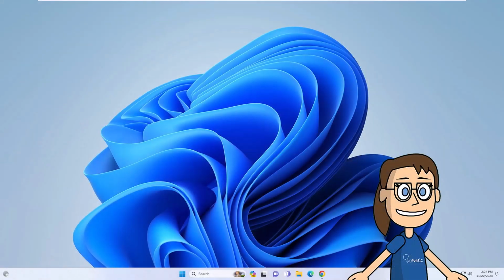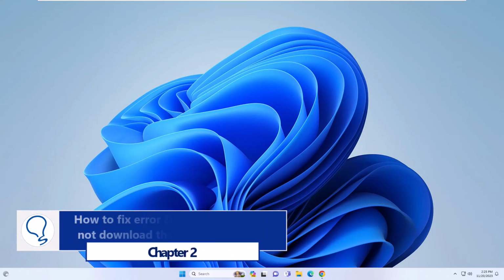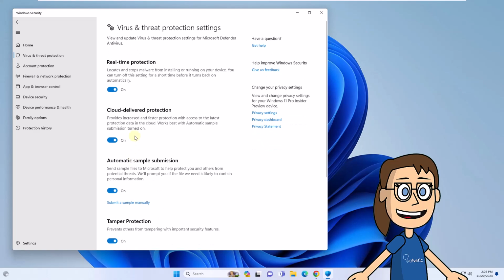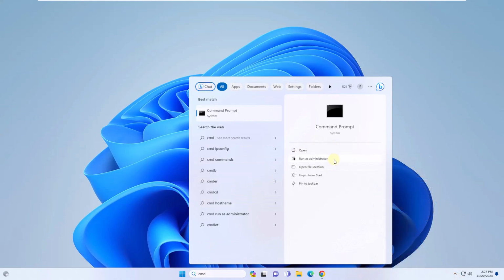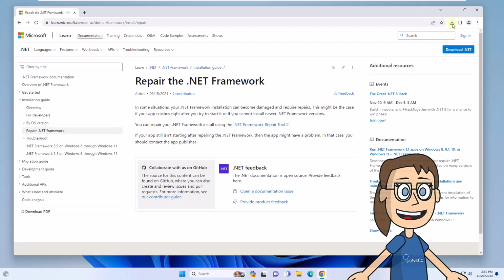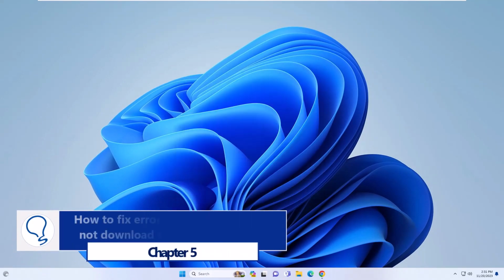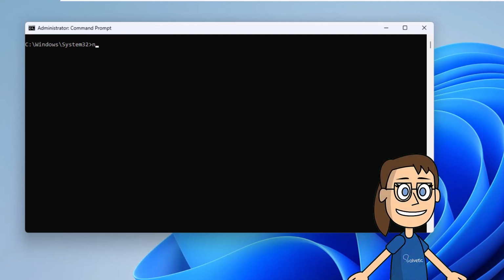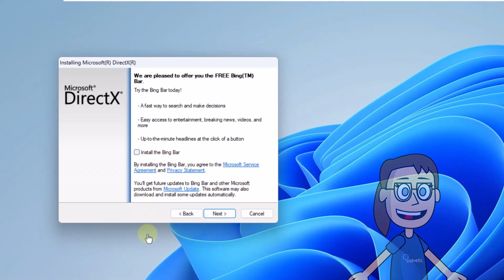DIRECTX SETUP COULD NOT DOWNLOAD the FILE PLEASE RETRY LATER or CHECK NETWORK CONNECTION ✅💯✅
Solvetic_eng video-tutorial to FIX DIRECTX SETUP COULD NOT DOWNLOAD the FILE PLEASE RETRY LATER or CHECK NETWORK CONNECTION . ▶️ 𝗔𝗟𝗟 𝗔𝗕𝗢𝗨𝗧 𝗪𝗜𝗡𝗗𝗢𝗪𝗦 𝟭𝟭

Welcome back to Solvetic's channel! In today's tutorial, we're diving into a common and frustrating issue that many users encounter: the DirectX setup could not download the file. Please retry later or check network connection error. This problem can be a significant roadblock, especially when trying to install or run software that relies heavily on DirectX, such as many popular video games and multimedia applications.

In this video, we will guide you through a variety of troubleshooting methods to resolve this DirectX setup error. We'll explore everything from ensuring a stable network connection to alternative ways of downloading and installing DirectX. Our goal is to provide you with clear, practical solutions so you can overcome this hurdle and get your software up and running smoothly.

Remember, if you find this video helpful in solving the "DirectX setup could not download the file" error, please support us by giving us a LIKE and sharing your experience in the COMMENTS section. Your feedback is crucial for us at Solvetic and enables us to continue bringing you helpful tech solutions. Let's get started and resolve this DirectX setup issue together.

🔹COMMANDS🔹
𝐝𝐢𝐬𝐦 /𝐨𝐧𝐥𝐢𝐧𝐞 /𝐞𝐧𝐚𝐛𝐥𝐞-𝐟𝐞𝐚𝐭𝐮𝐫𝐞 /𝐟𝐞𝐚𝐭𝐮𝐫𝐞𝐧𝐚𝐦𝐞:𝐍𝐞𝐭𝐅𝐗𝟑 /𝐚𝐥𝐥 /𝐒𝐨𝐮𝐫𝐜𝐞:𝐝:𝐬𝐨𝐮𝐫𝐜𝐞𝐬𝐬𝐱𝐬 /𝐋𝐢𝐦𝐢𝐭𝐀𝐜𝐜𝐞𝐬𝐬
Ipconfig /flushdns

 》 CHAPTERS 《

00:00 Introduction
00:35 How to fix error Directx Setup Could not download the file validating user account
01:10 How to fix error Directx Setup Could not download the file from Firewall
02:07 How to fix error Directx Setup Could not download the file from CMD
03:06 How to fix error Directx Setup Could not download the file using utility
04:22 How to fix error Directx Setup Could not download the file managing IP
05:10 How to fix error Directx Setup Could not download the file installing Directx